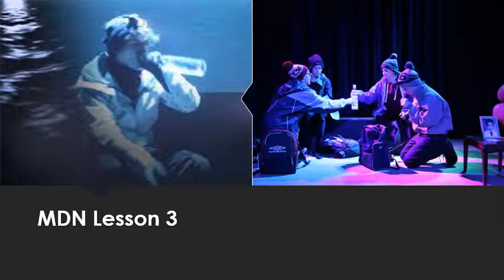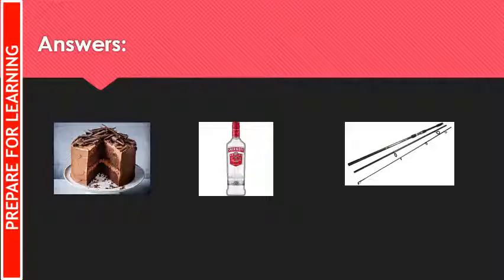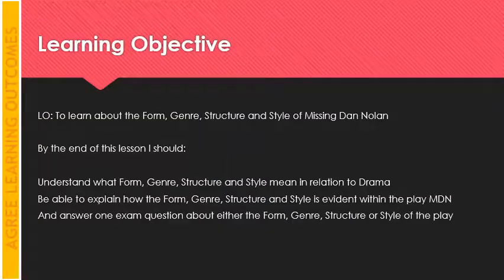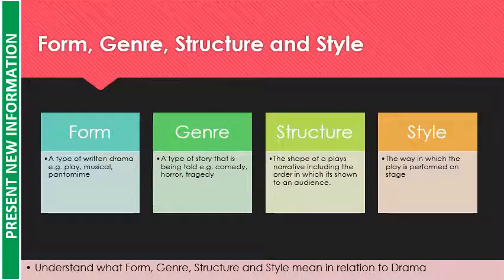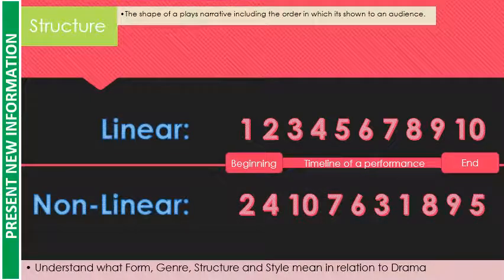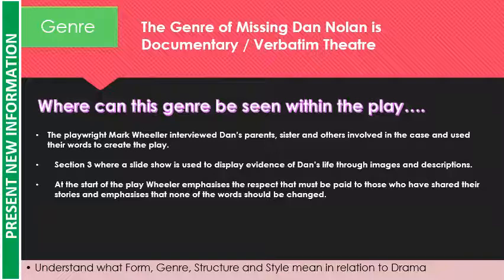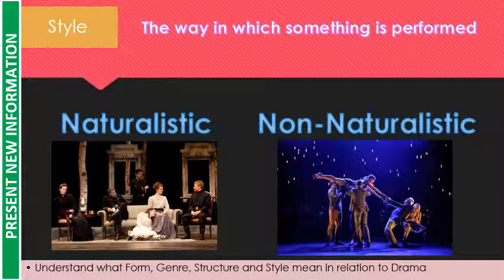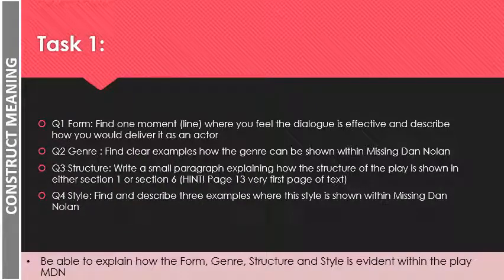Lesson 3 PART 1 Form, Genre, Structure, Style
Lesson three teaching the differences between the Form, Genre, Structure, Style in relation to Drama